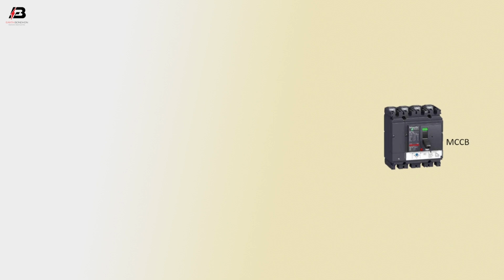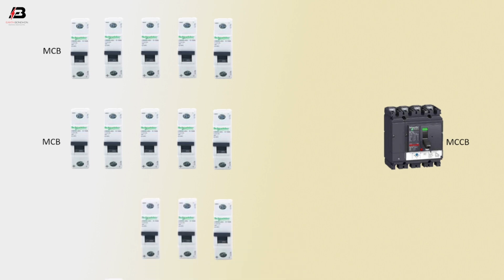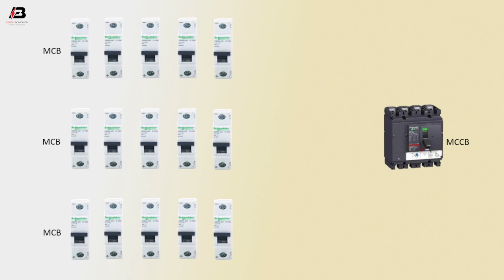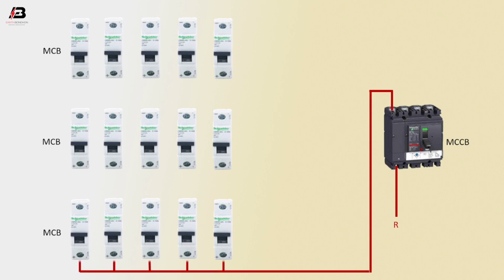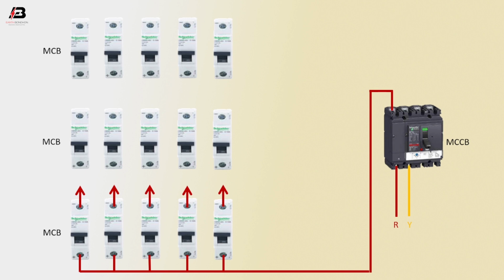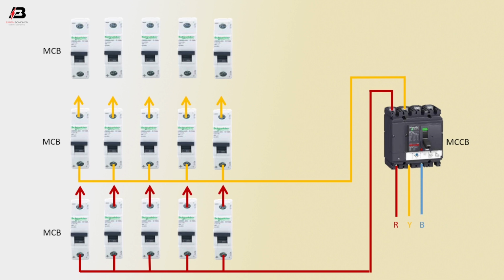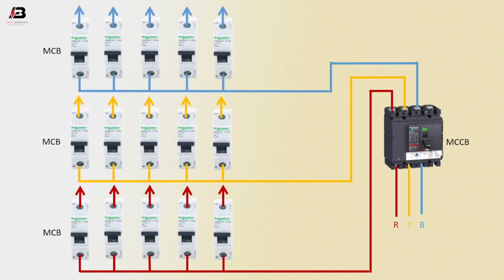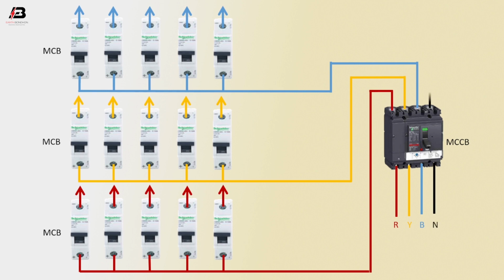How To Make MCCB Simple Diagram | mcb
This video shows MCCB Simple Diagram. mccb Air is used as the dielectric medium in Molded Case Circuit Breakers. Air has a low dielectric strength as opposed to other mediums which is why it is used for protection in low-voltage circuits.